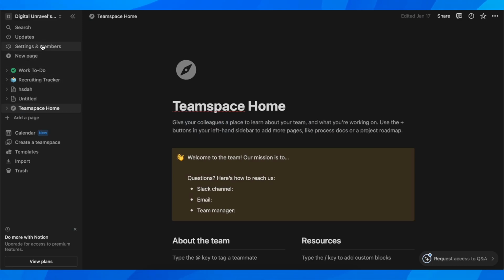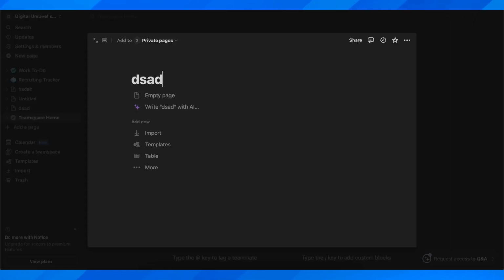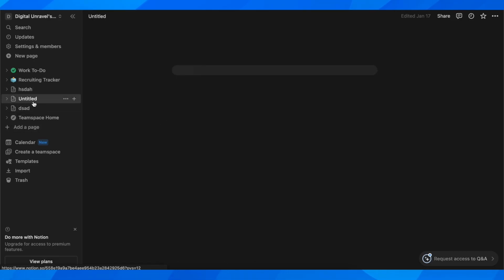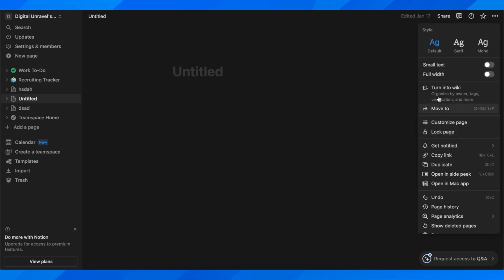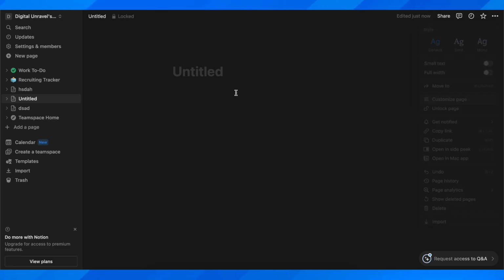How To Lock Notion Page With Password (Easy Tutorial)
Protecting sensitive information is crucial in today's digital world. Notion, a popular productivity and note-taking platform, offers users the ability to secure their pages with a password. This feature is especially useful for those who work with confidential data or want to maintain privacy in shared workspaces.

To lock a Notion page with a password, click on the three dots in the upper right corner of the page, select "Page lock," and then enter your desired password. This simple yet effective process ensures that only authorized individuals have access to your page, providing peace of mind and safeguarding your valuable information.